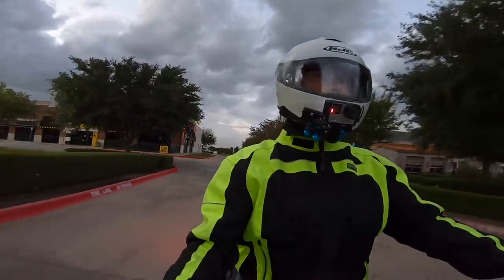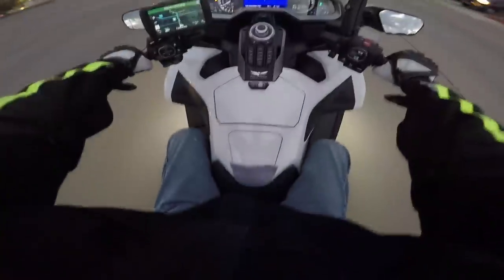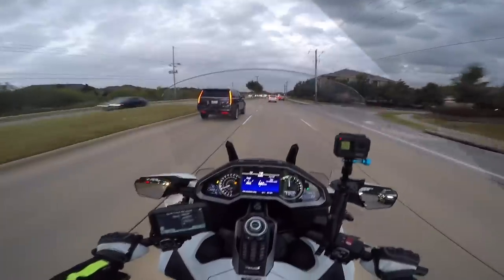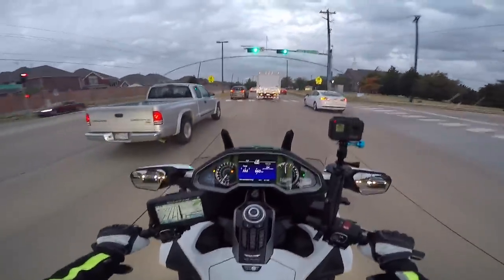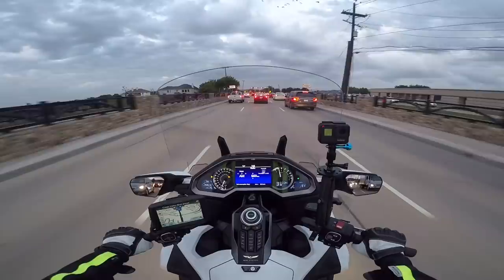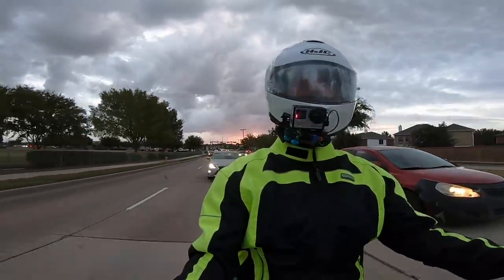2020 Honda Goldwing First Impressions | Moto Vlog | CruisemansGarage.com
Cruiseman takes a look at, and shares his opinion of, the 2020 Honda Goldwing and Goldwing Tour.

Cruiseman's Garage is a video production company that specializes in motorcycle maintenance and aftermarket accessory installation videos. Our maintenance video series for the Honda Goldwing is in use by thousands of Goldwing owners in more than 17 countries worldwide. For more information on Cruiseman's maintenance videos for the 2001 to 2018+ Honda Goldwing, go

Background music under license from SmartSound®  and AudioJungle.net